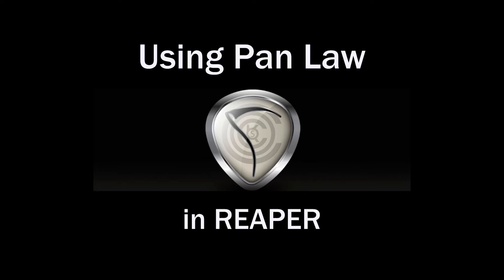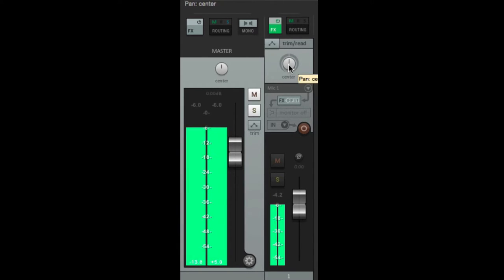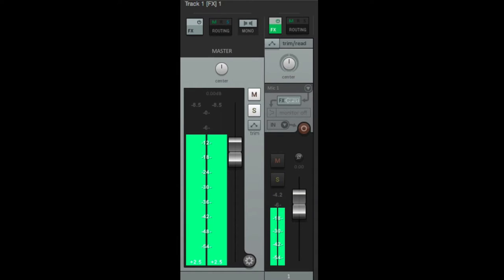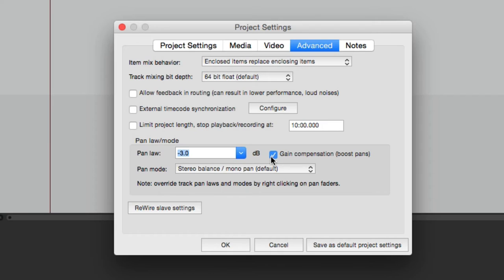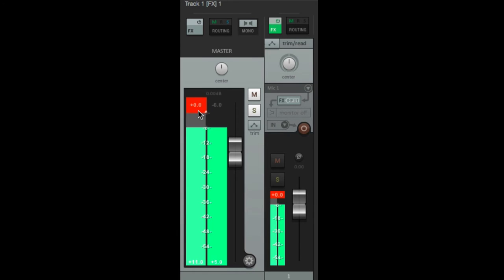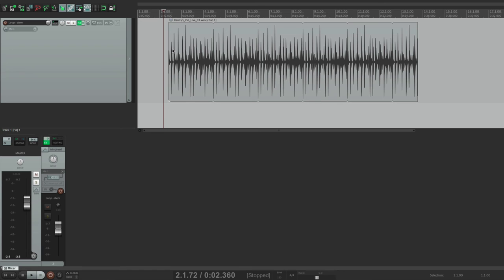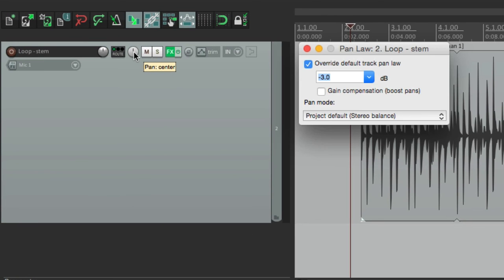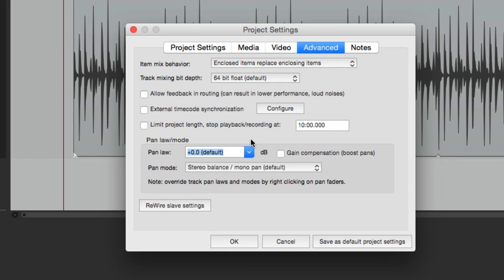Using Pan Law in REAPER